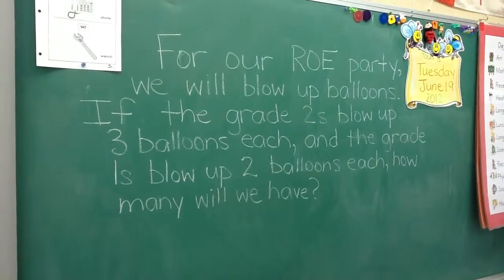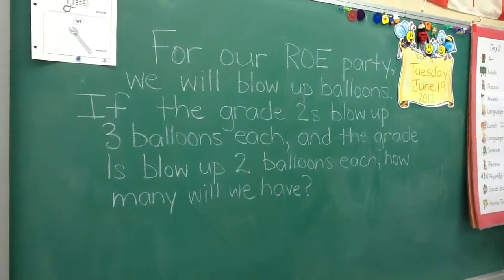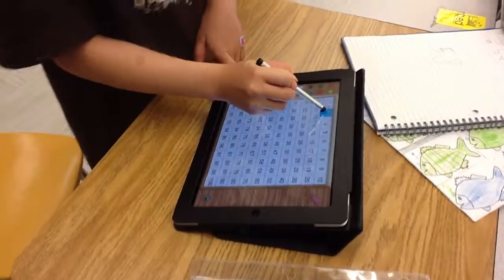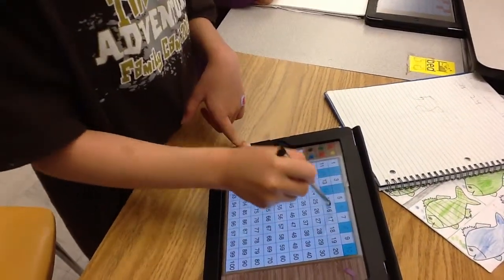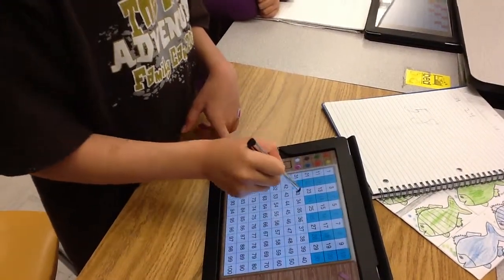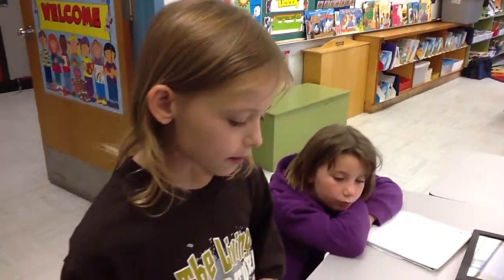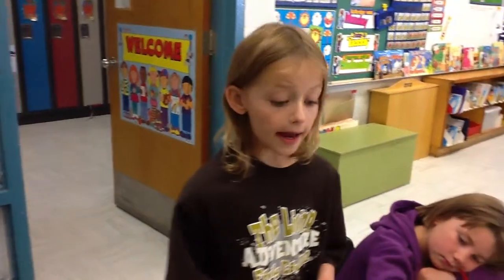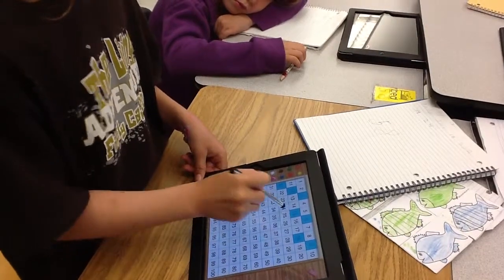Grade 2, using a 100's Chart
A grade 2 student explains how to use a 100's chart to solve a word problem